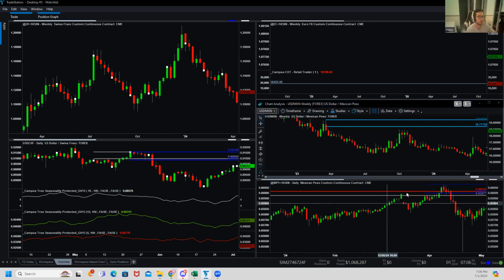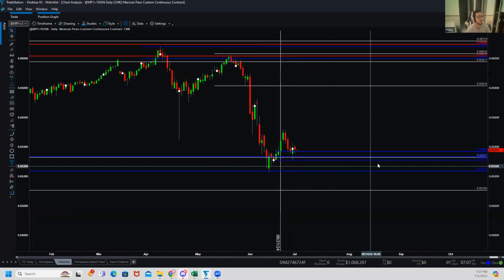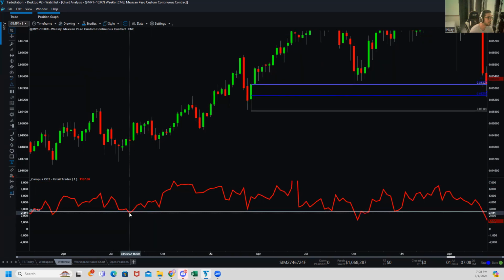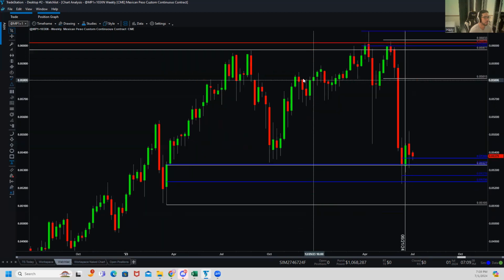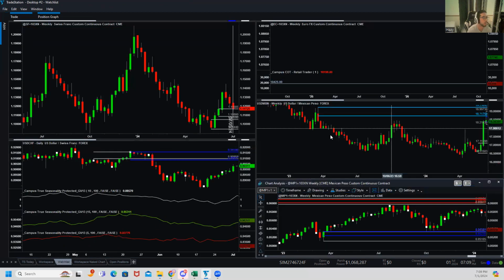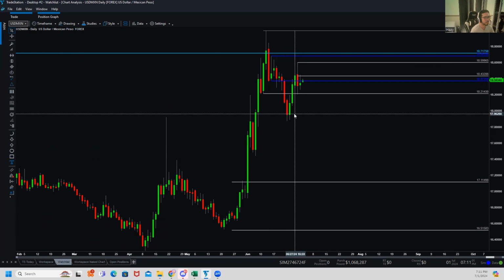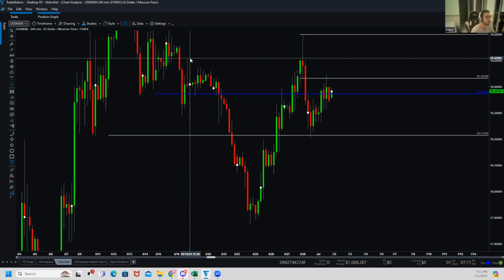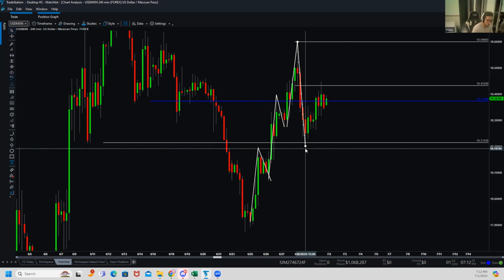USDMXN PESO ABOUT TO BLEED.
I've been stalking USDMXN for about 2 weeks to see if I catch the bearish move that I'm expecting.